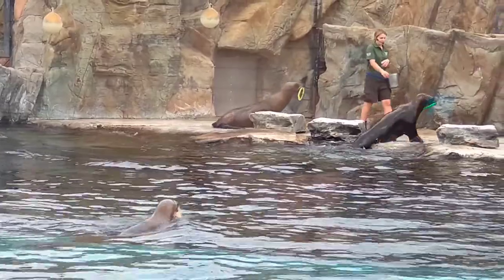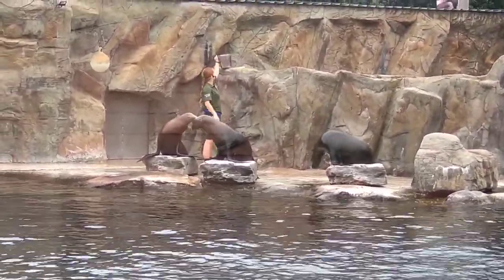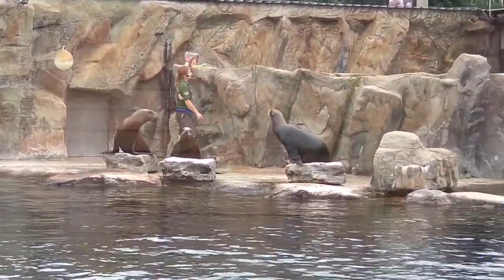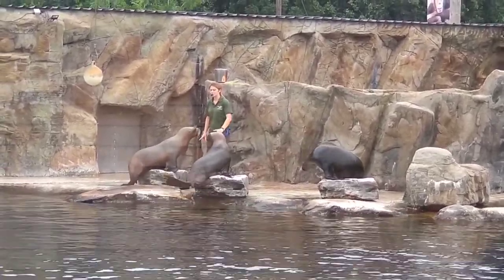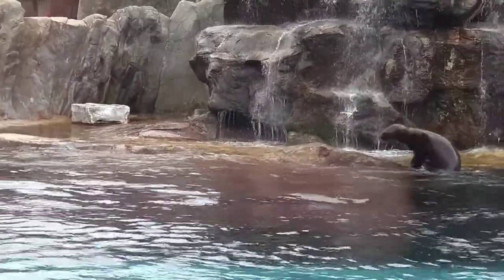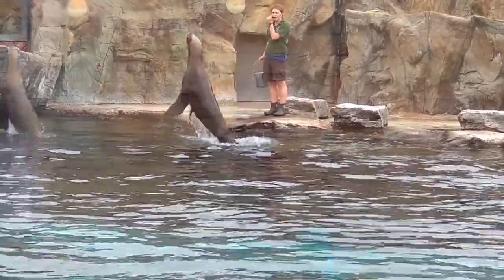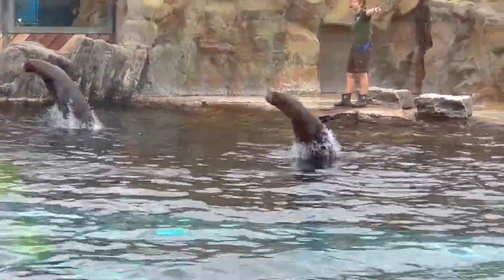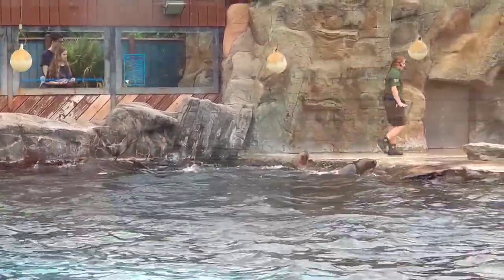Colchester Zoo sea lion show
This is the sea lion show at colchester zoo which is located on maldon Road in Essex.

Featuring the sea lions at Colchester zoo doing impressions of sharks and orcas it's actually a entertaining show that includes a bit of education about sea lions too.

Thankyou for watching and enjoy the video.